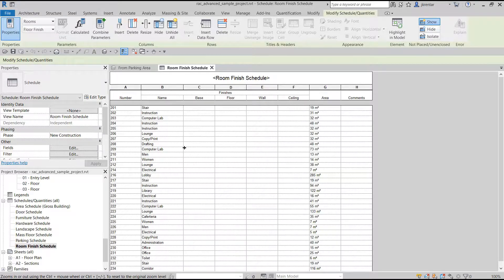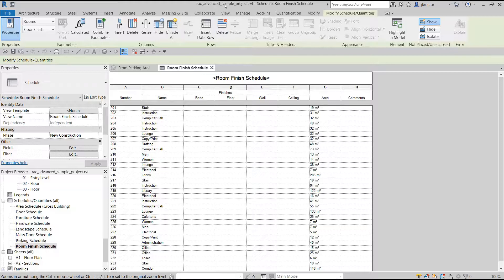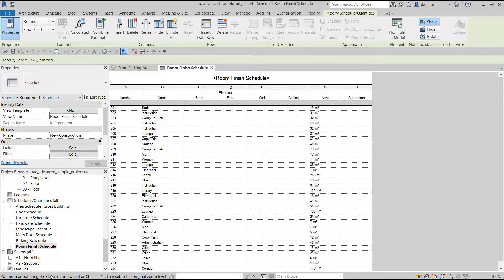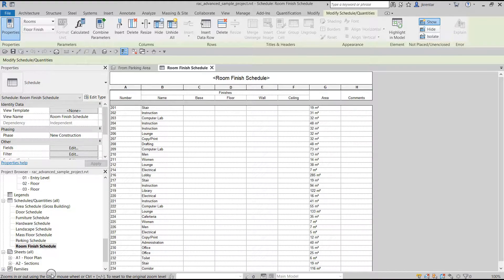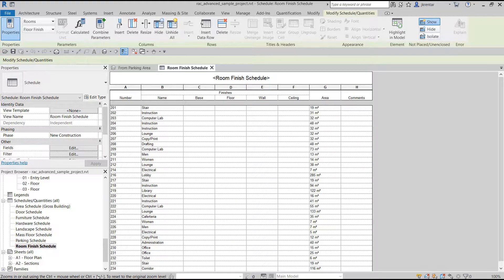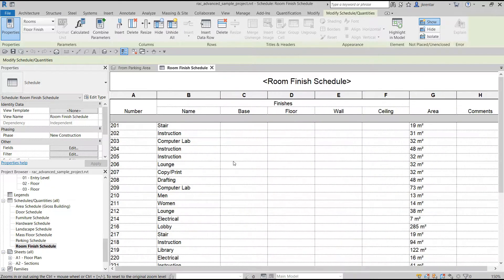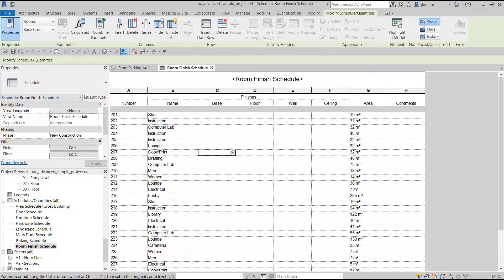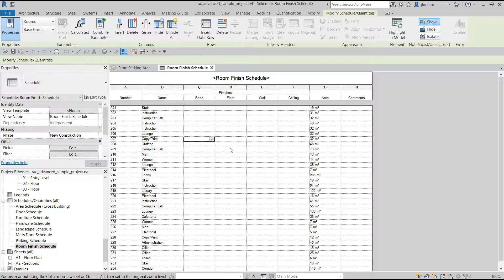Zooming in a Revit Schedule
Quick new tip on Revit Schedules. New on Revit update 19.2